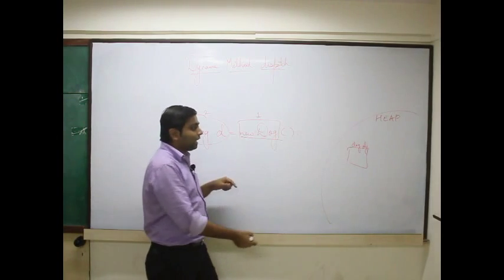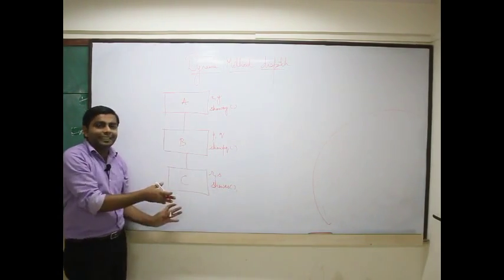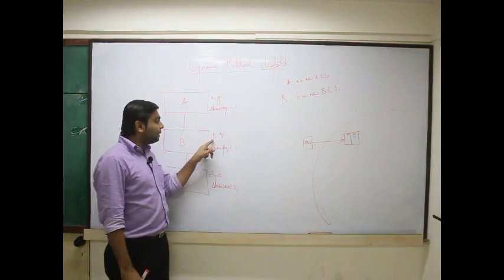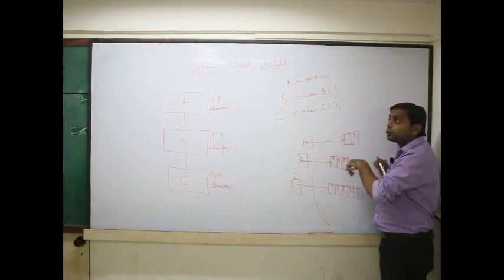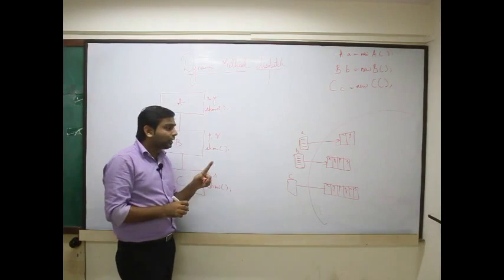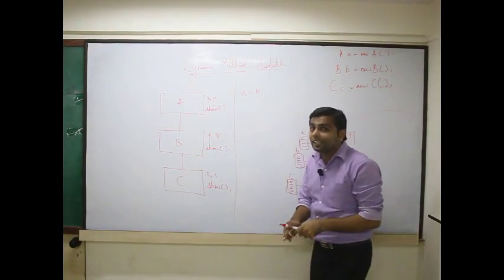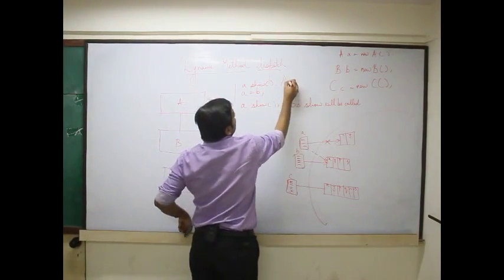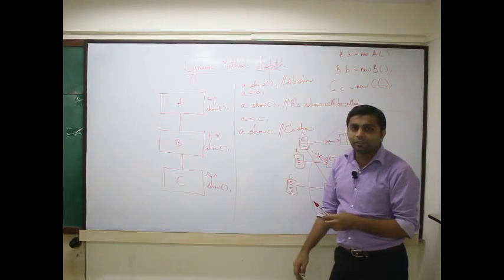JAVA CONCEPT- DYNAMIC METHOD DISPATCH by KARTIK KOTHARI SIR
explained in a very easy way.. must watch!!!
more videos coming soon!!